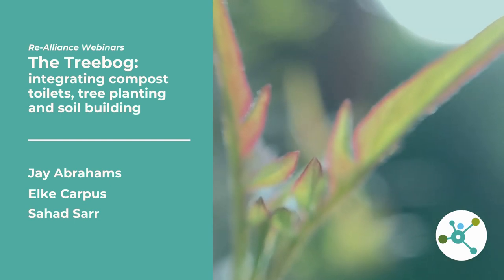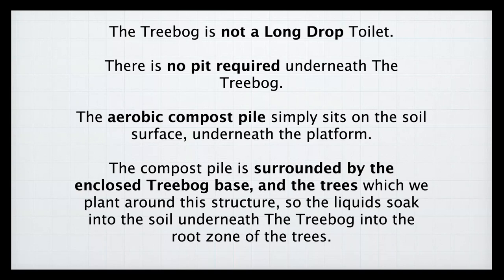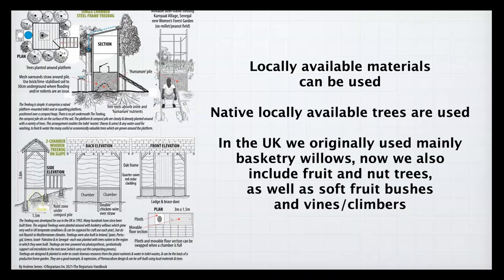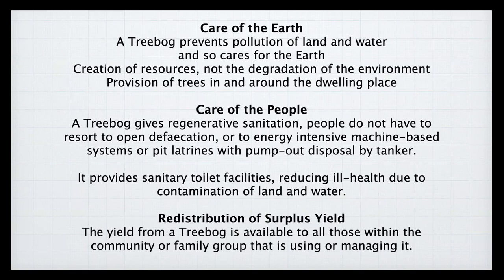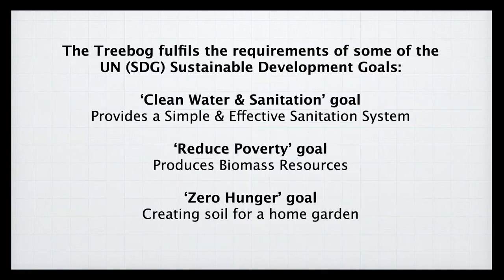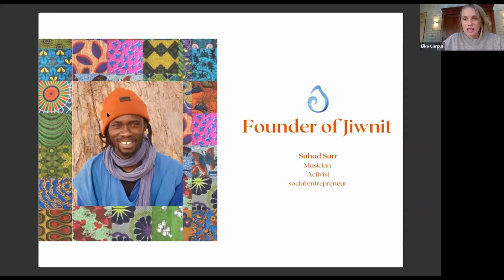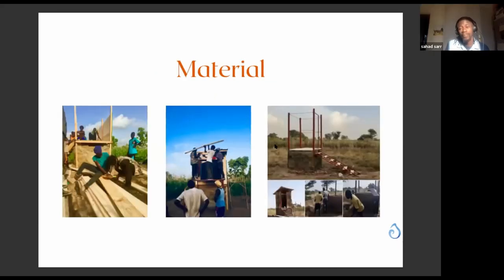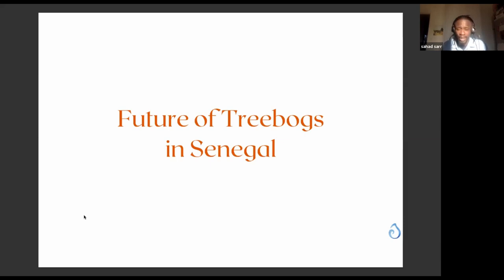Re-Alliance Webinar | Treebogs: integrating compost toilets, tree planting and soil building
Showcasing the Treebog: a compost toilet which, when built and planted around with trees, bushes and vines, creates biomass resources from the washing water and the plant nutrients found in the toilet "wastes".

Treebogs are an example and an expression of Permaculture Design which can be self-built using local materials and trees.

Hosting this webinar is Jay Abrahams, who built the first Treebog in 1992, and co-presenting will be Elke Carpus, who is a representative of Jiwnit from Kamyaak Village, in Senegal, where the first two Treebogs in Africa were built in October 2019.

The Treebog was developed by Jay for his own and his family’s use, in their ‘off-grid’ cottage in Herefordshire, England. Since then many hundreds of Treebogs have been built in the UK.

Other Treebogs have also been created in Ireland, Spain, Portugal, Greece, Israel, Palestine, and Nepal, and now also in Senegal - each have been planted with trees native to the region in which they are located.

In Kamyaak Village in Senegal, each of the double-cubicle Treebogs is used by around 35 people living in the compounds there. Each of the Treebogs were planted with 25 fruit, nut, pole-wood, medicinal and fodder trees.

Among these trees was a Papaya tree sapling, which when planted in 2019 was only 6 inches tall. Eighteen months later, it was 15 feet tall and had produced its first papaya fruit!